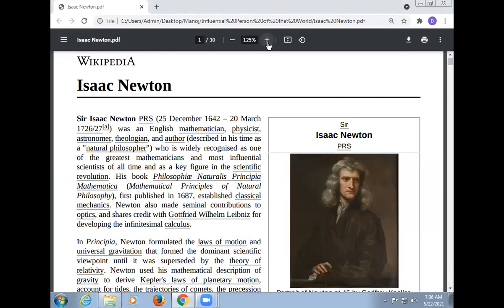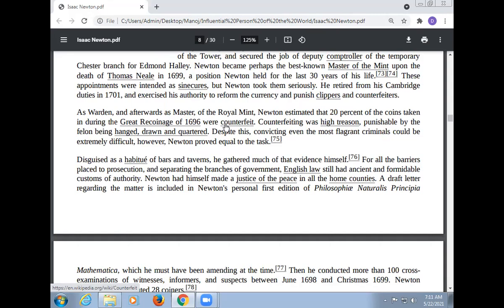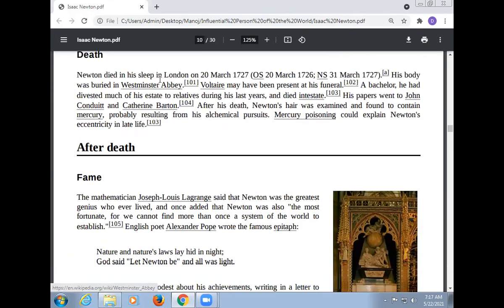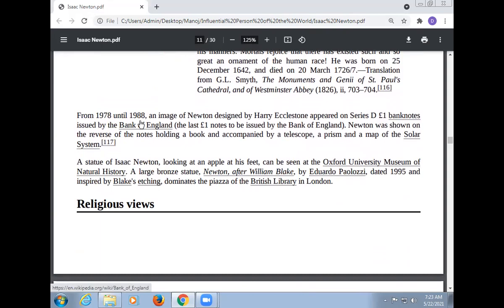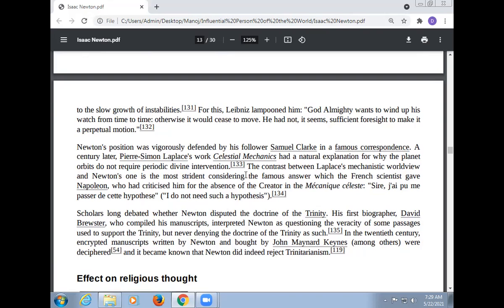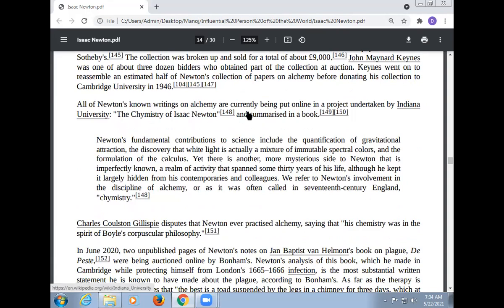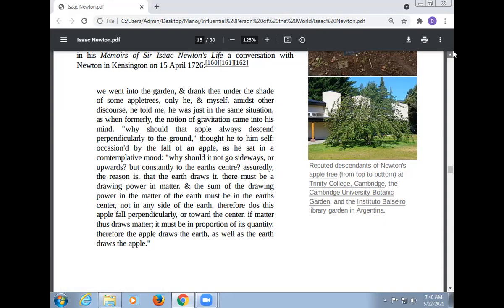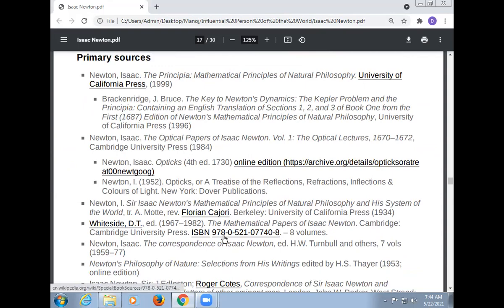Works Newton, Professor Dr Manoj Kumar, Jyoti Priya CNC Workshop, Training & Research Centre, Da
Jyoti- Priya Computer Numerical Control (CNC) Workshop, Training & Research Centre,
Dabri, South West Delhi, Delhi – 110045, India.
Best Research Paper Awards: 10
International Journals: 68
Journals of India: 15
International Conferences: 26
National Conferences: 16
Chapters of Book: 20
Case Study: 38

International Conferences: 24
National Conferences: 16
Books: 9
Case Studies: 38

Editorial Board
1. Editor-in Chief: International Journal of Science, Technology & Management
1. Journal of Experimental & Theoretical Artificial Intelligence
2. International Journal of Mathematical Programming
3. International Journal of Outsourcing
4. International Journal of Asian Business and Information Management
5. International Journal of Fuzzy System Applications
6. International Journal of Applied Industrial Engineering
7. International Journal of Applied Behavioral Economics
8. International Journal of Productivity Management and Assessment Technologies
9. International Journal of Managing Value and Supply Chain
10. Frontiers of Marketing Research
11. Frontiers of Accounting and Finance
12. European Journal of Economic and Business
13. International Journal of Physical Distribution and Logistics Management
14. International Journal of Production Economics
15. International Journal of Integrated Supply Management
16. Advances in Industrial Engineering and Management
17. Served as a Reviewer for the International Conference on Industrial Engineering and Operations Management (IEOM), Hyatt Regency, United Arab Emirates, March 03-05, 2015.
18.   International Journal of Human Resource Management.
19. Environmental Quality: An International Journal

Address 1:
House Number: 87A, RZI -Block,
West Sagarpur,
New Delhi - 110046,
India.